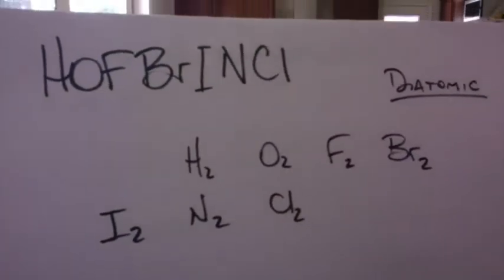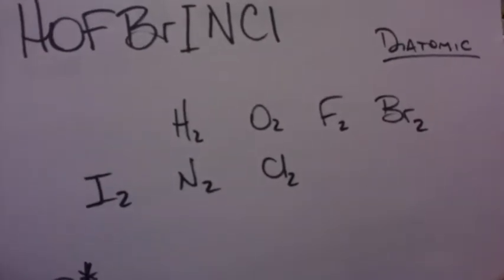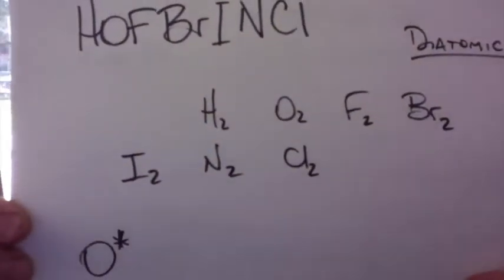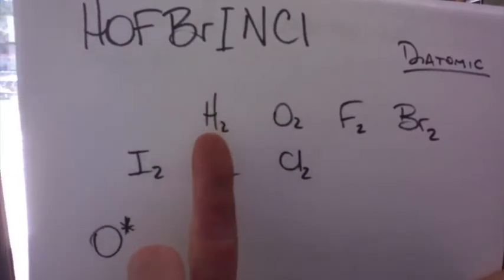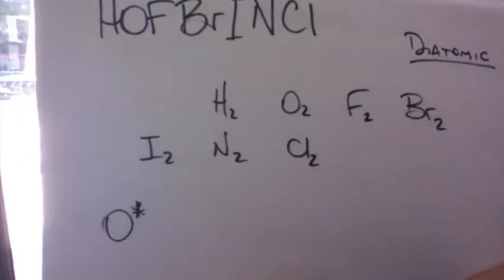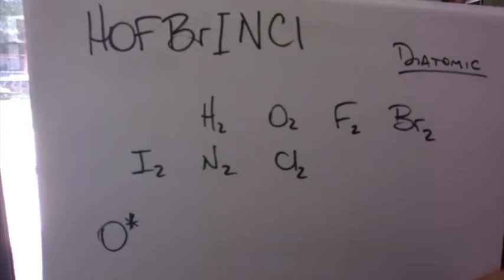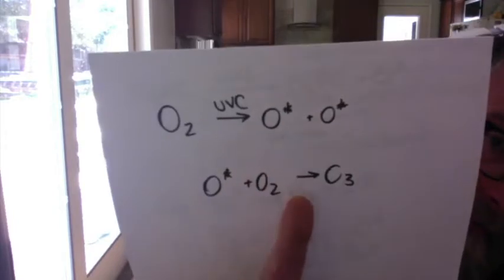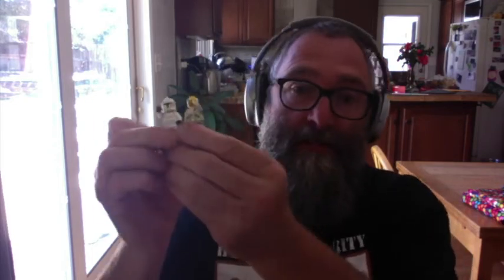U8 34-45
UV, making/breaking Ozone